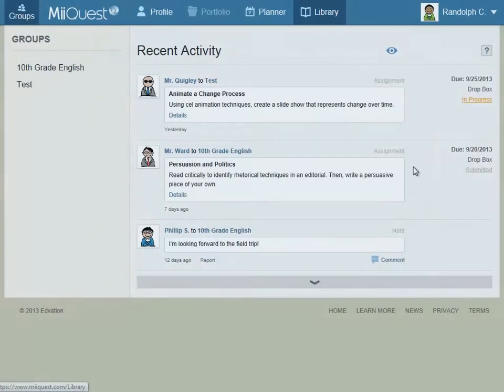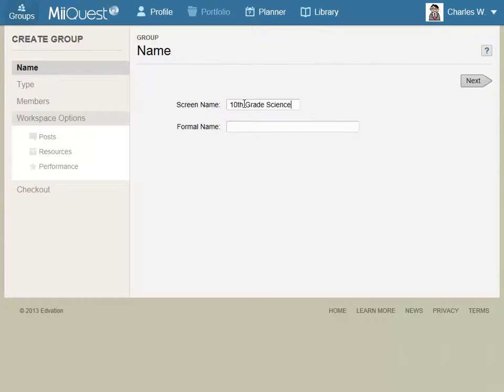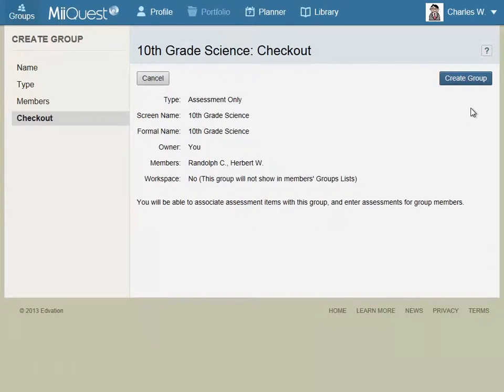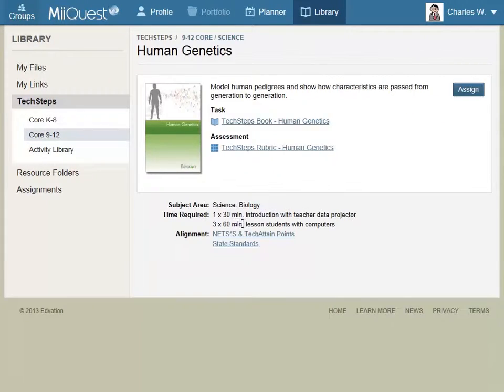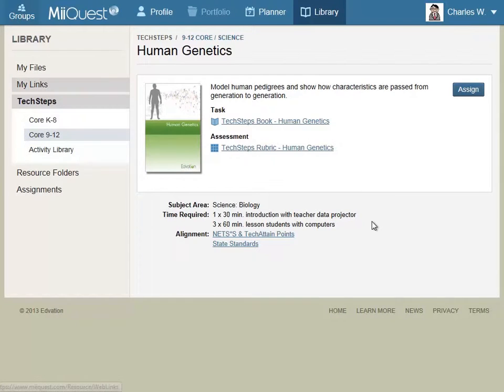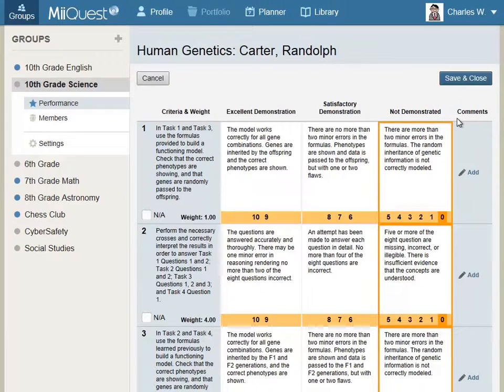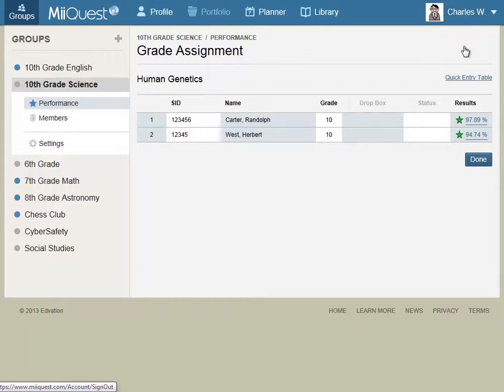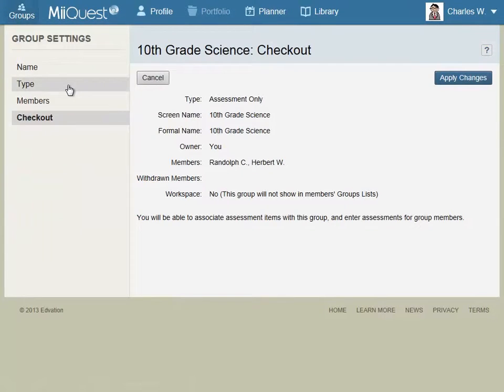08 - Assign and Assess a TechSteps 9-12 Core Activity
TechSteps is a content library within MiiQuest that enables you to teach and assess student technology literacy through an integrated, project-based approach. This video shows how a teacher can assign one of the core TechSteps 9-12 activities to students, how students can access that activity, and how teachers can assess and provide feedback for it.